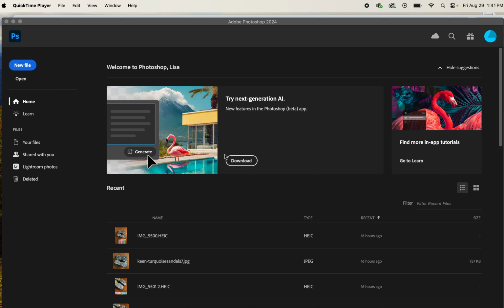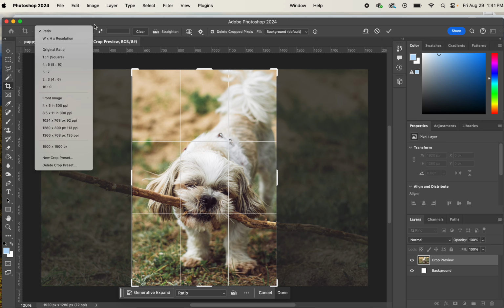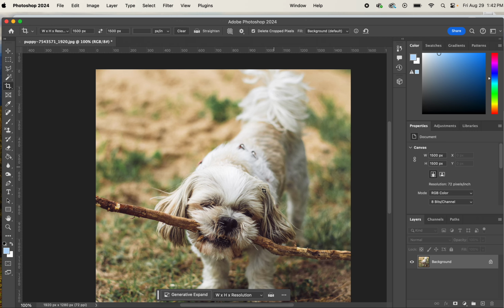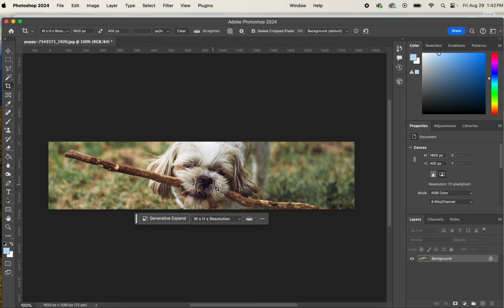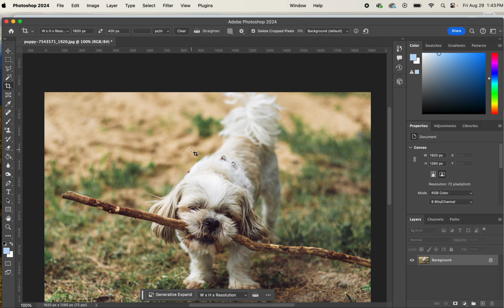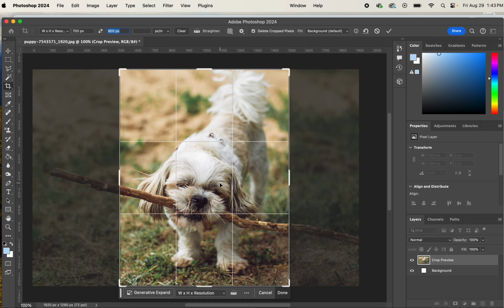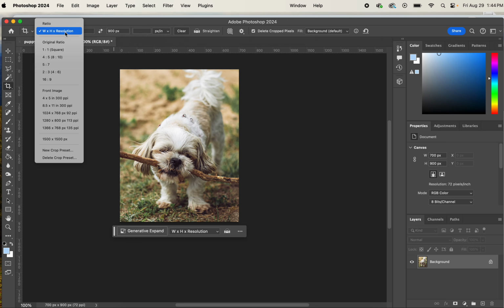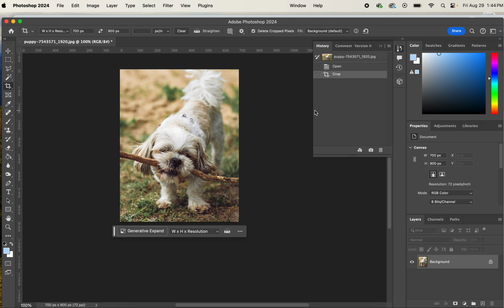Using the Crop tool in Photoshop to crop and resize in one step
This demonstration shows how to open an image in Adobe Photoshop, then use the Crop tool with the WxHxResolution option to crop and resize images in one step for multiple sizes or presets.